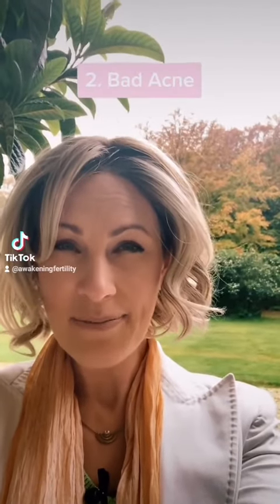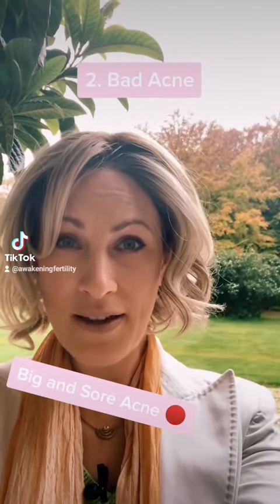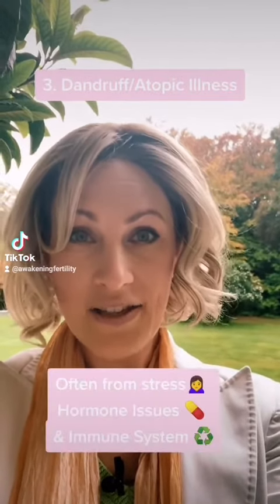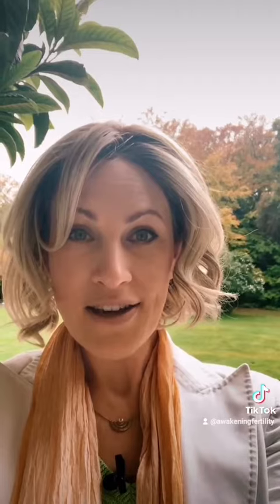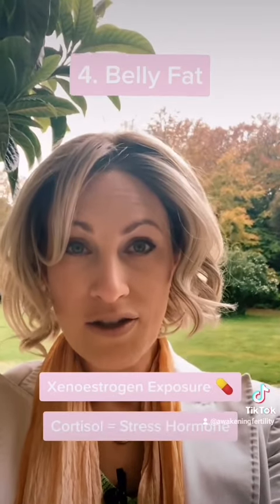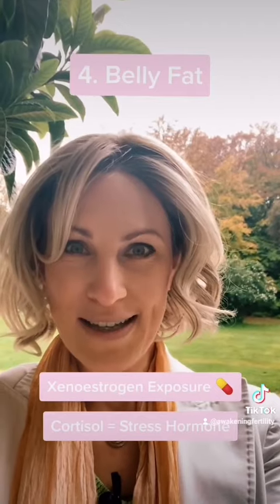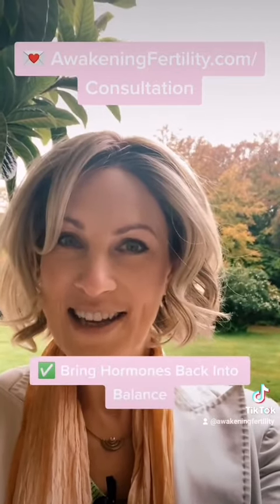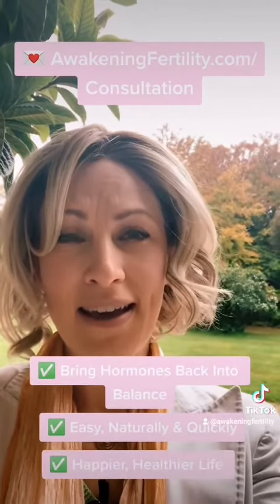How To Tell If Your Hormones Are Out Of Balance | Fertility Expert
Are you having trouble sleeping? Are you waking up with night sweats? This could all be due to your hormones being out of balance. Learn how to tell if your hormones are out of balance. With fertility expert Fiona Boulton (15 years in the industry).

If you'd like to learn the Sacred Fertility Secrets to Become Baby Ready, you're invited to watch our free 3-part video series, the Sacred Fertility Formula
The Sacred Fertility Formula will show you how to go from confused, anxious and doubting your ability to become a mum... TO GETTING YOUR MIND, BODY AND SOUL BABY READY!

Fiona Boulton is a Fertility Expert and the founder of Awakening Fertility. Fiona has been helping women and couples to have their happy healthy babies since 2007 with the Fertile Lifestyle Course – a revolutionary approach to faster fertility success, that boasts an 80% success rate.

For further support, be sure to check out the Sacred Fertility Formula